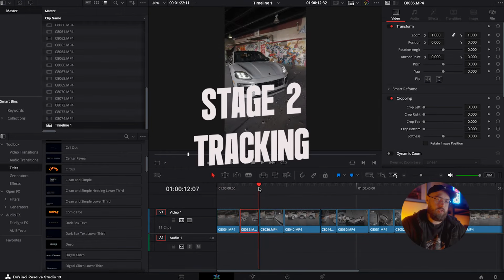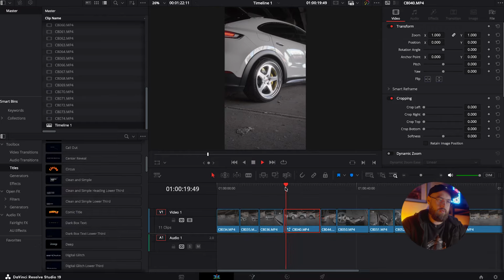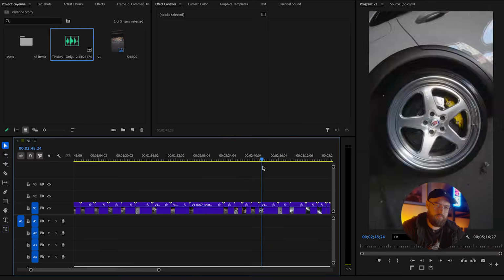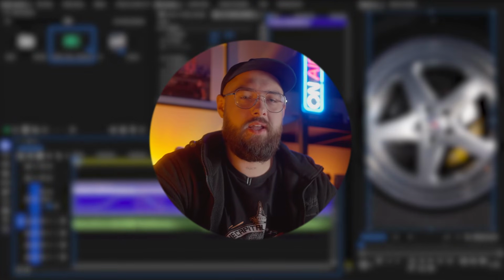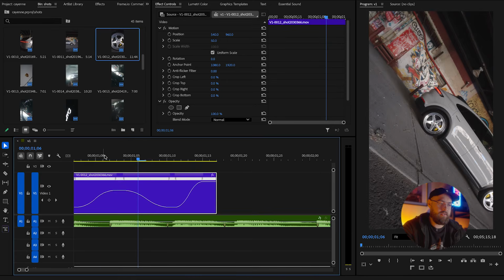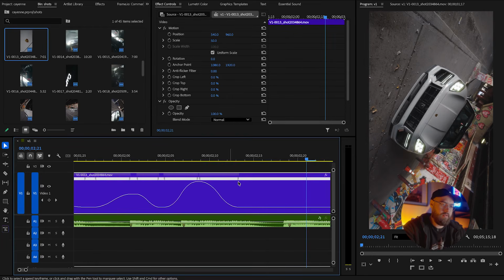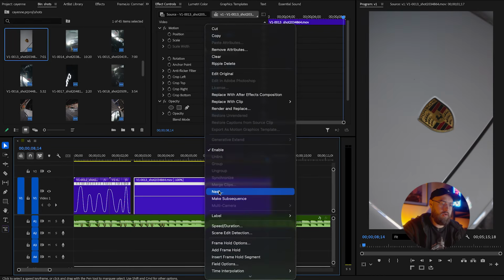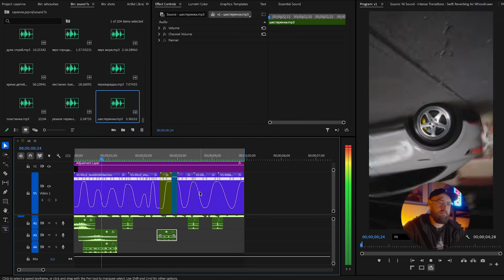How I edit CAR videos // Speed Ramping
Huge step for me - first video on this channel!